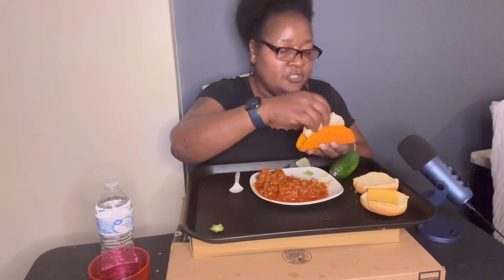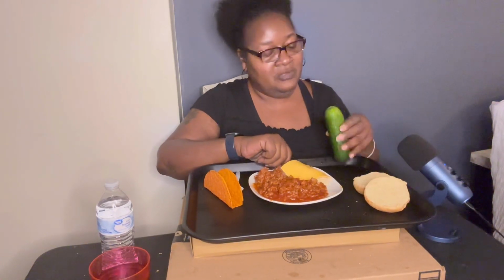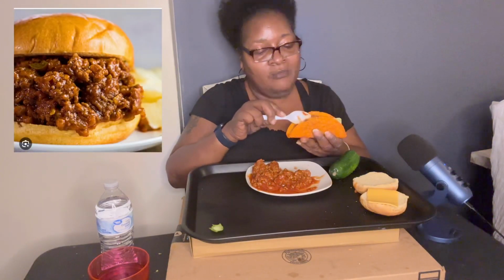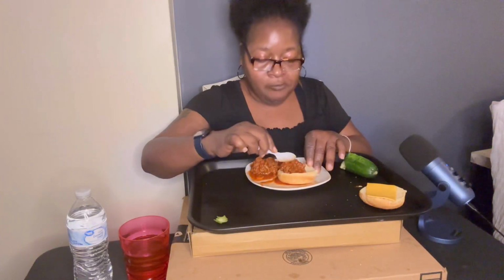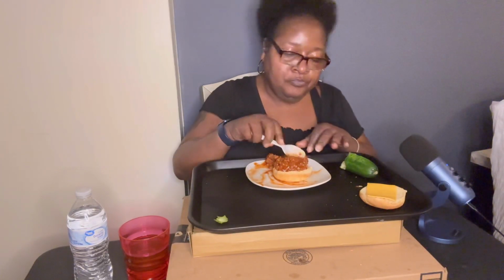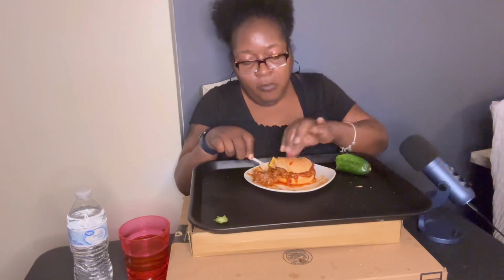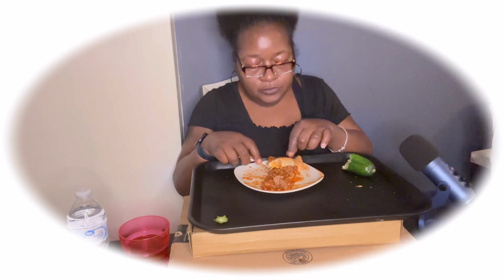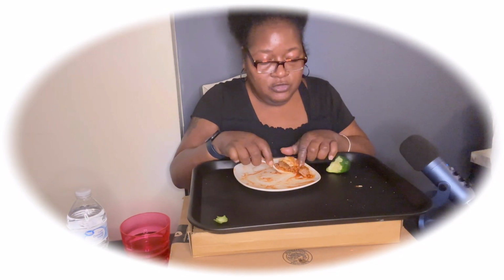We’ll Look @ That- Sloppy Joe on a Nacho Cheese Taco Shell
Cherrelle made sloppy Joe and it’s SPICY.  Sooooo we made a sandwich and a taco
Thanks to All MY MPH MEMBERS

Thanks to All My MPH FAMILY